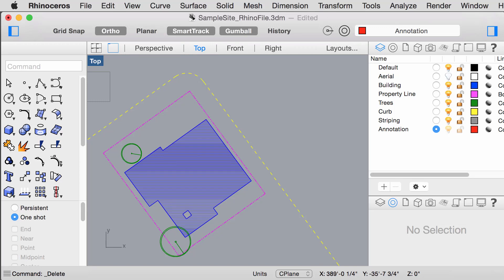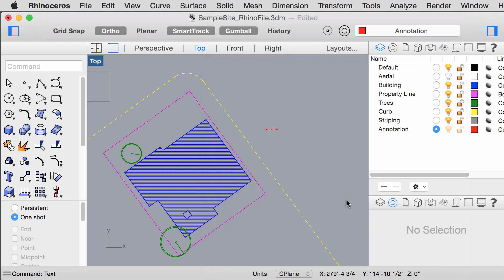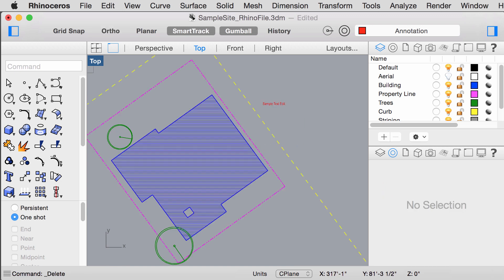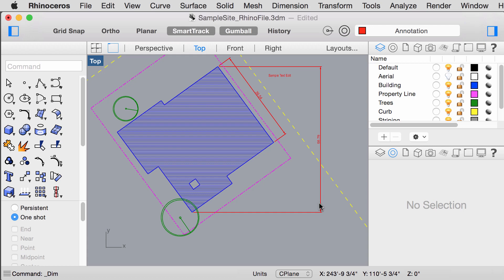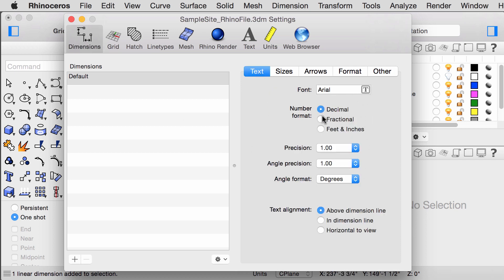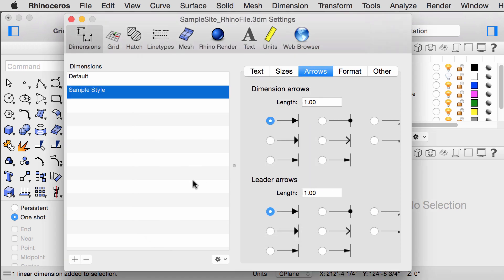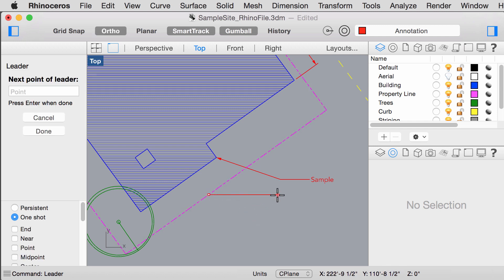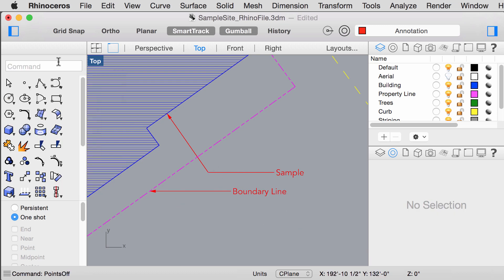Rhino MAC: Adding Text, Dimensions, Leaders (Tutorial 3 of 3)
ARCH 241: Adding correctly scaled annotation to drawings

Tutorial produced by Helen Hoang
California Polytechnic State University, Architecture Department